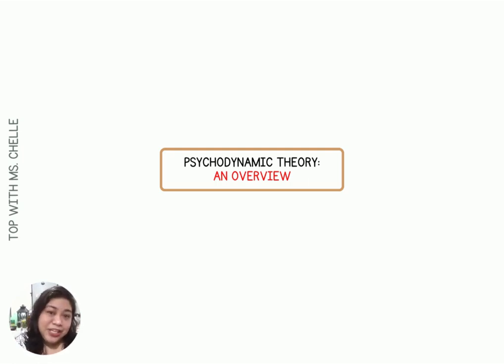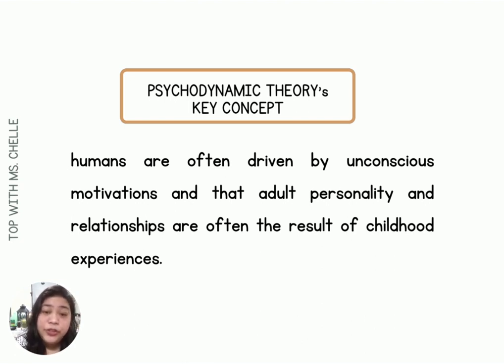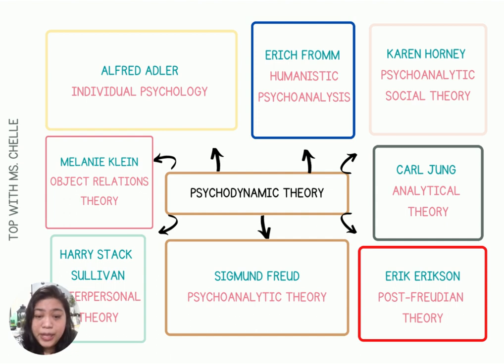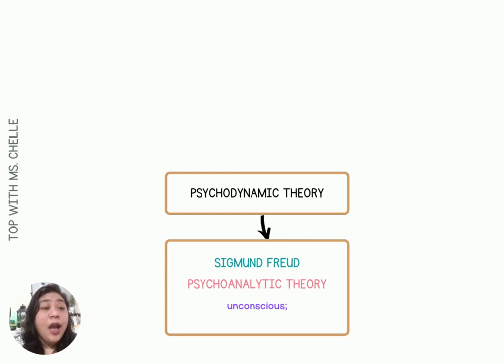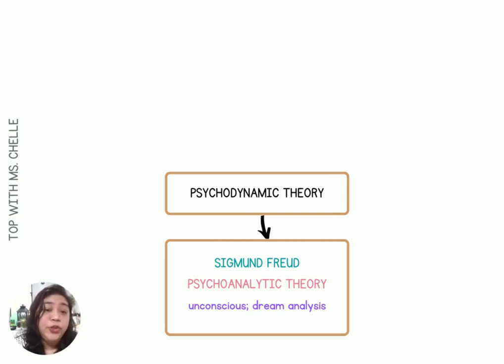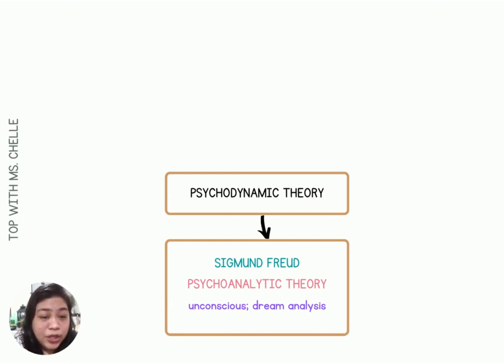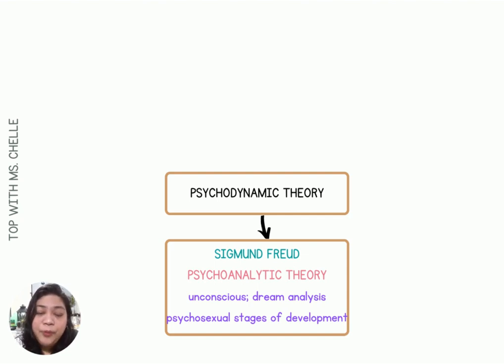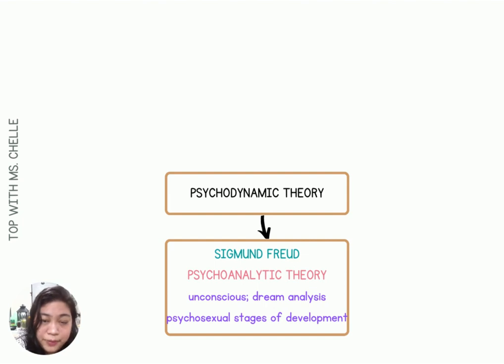PSYCHODYNAMIC THEORY: OVERVIEW (TAGALOG-ENGLISH)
this is an audio-visual recording of a lecture session for  Theories Of Personality covering the Psychodynamic Theory

Topics Covered:
Overview of
 Freud: Psychoanalysis
 Adler: Individual Psychology
 Jung: Analytical Psychology
 Klein: Object Relations Theory
 Horney: Psychoanalytic Social Theory
 Fromm: Humanistic Psychoanalysis
 Sullivan: Interpersonal Theory
 Erikson: Post-Freudian Theory